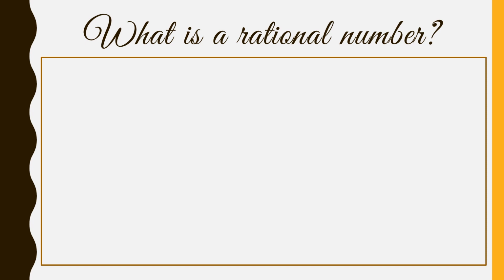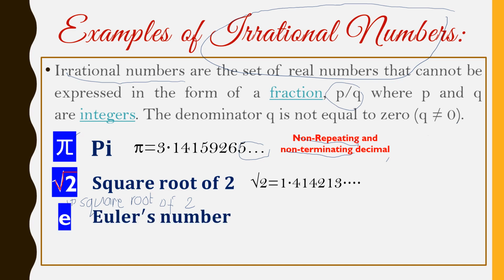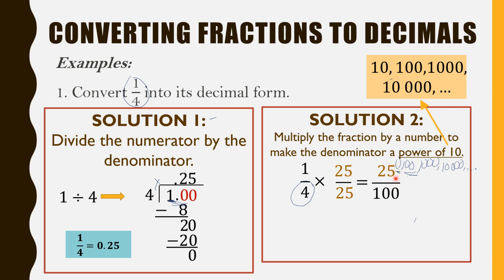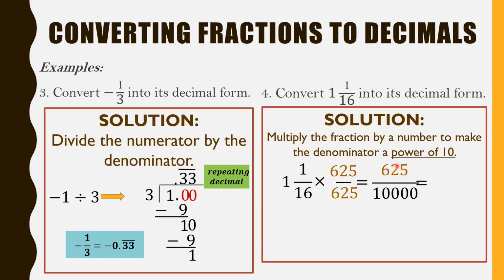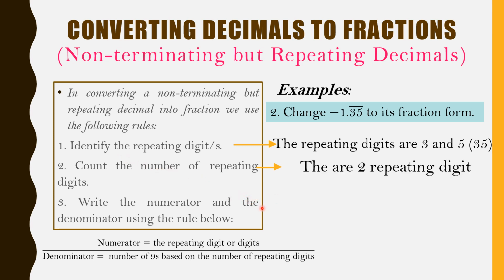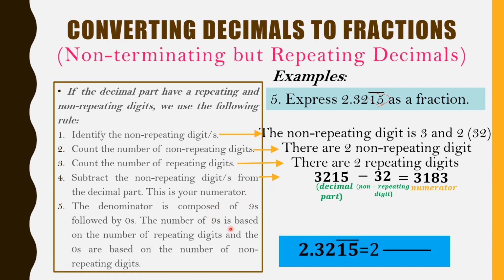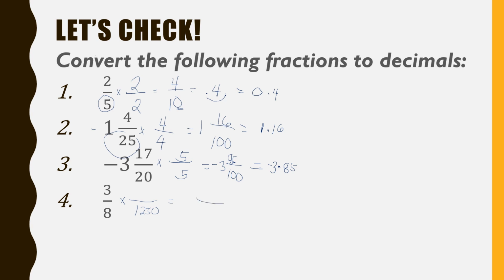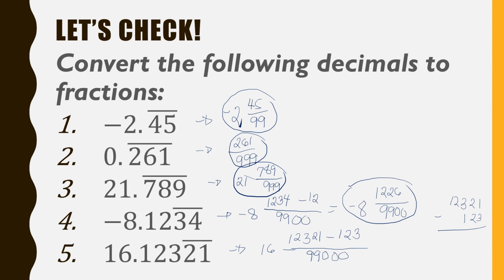Math 7 Q1 Lesson 4.2 Rational Numbers in Different Forms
Expresses rational numbers from fraction form to decimal form and vice versa. M7NS-Ie-1